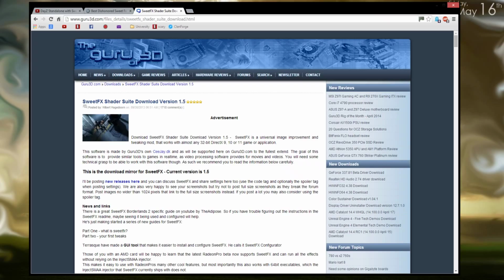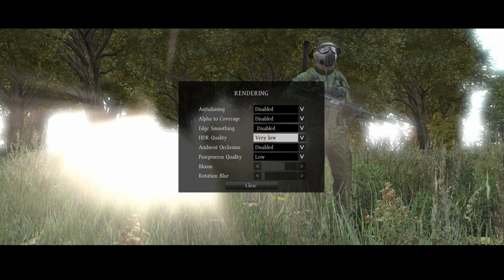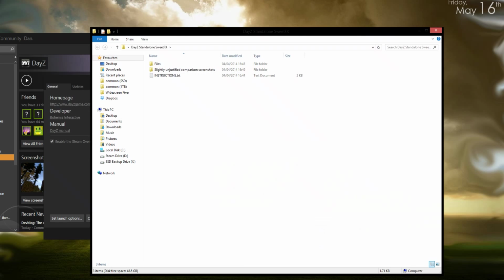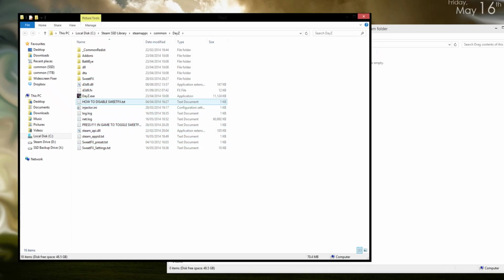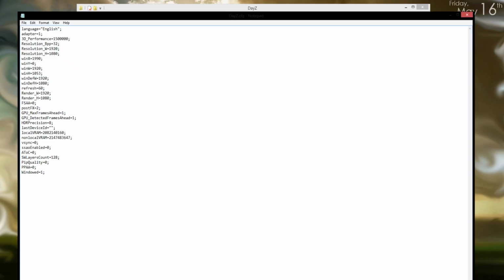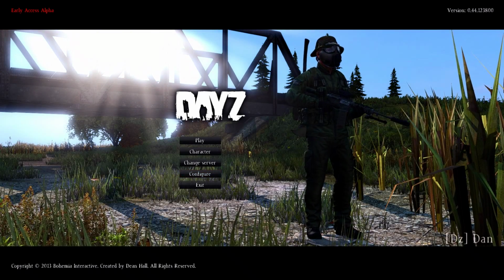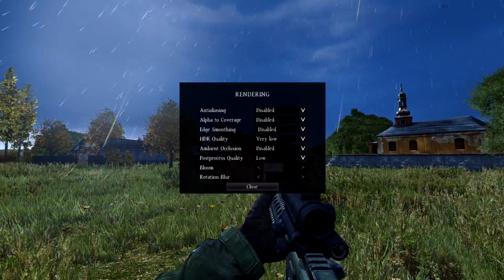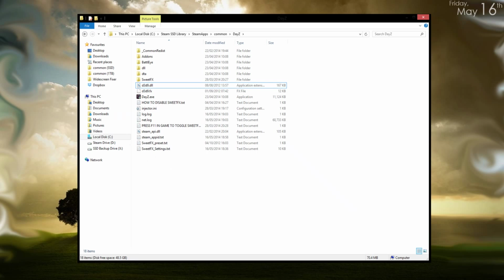How to: install SweetFX for DayZ Standalone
This video was recorded using Bandicam, NOT Fraps or Camtasia.

Hopefully this video demonstrates the installation of SweetFX easily for viewers to understands.